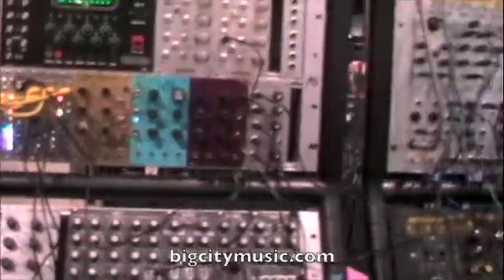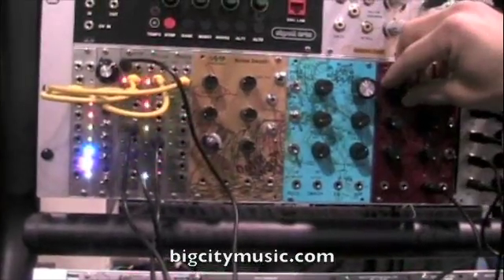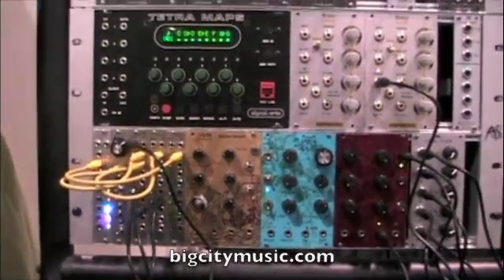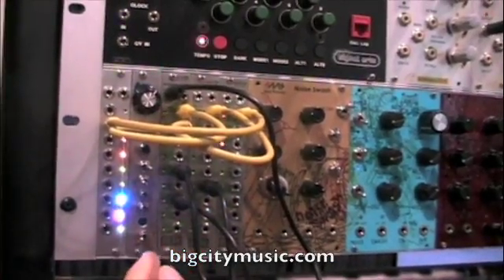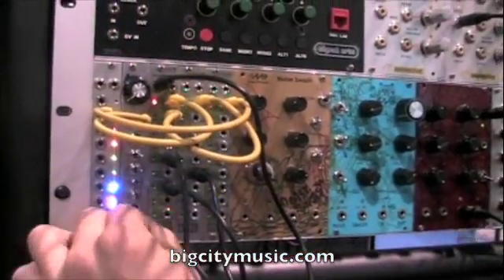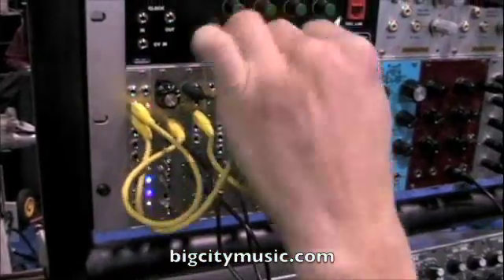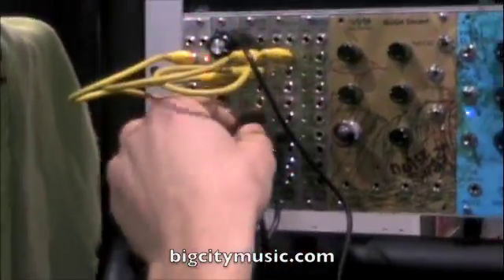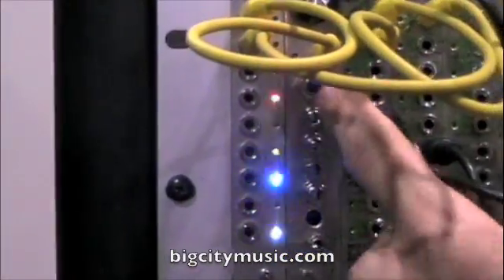4ms RCD & Clock Multiplier - NAMM 2010 Big City Music booth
Here is Dan Green (4ms) explaining his new Rotating Clock Divider & Clock Multiplier eurorack module at the Big City Music booth at NAMM 2010.